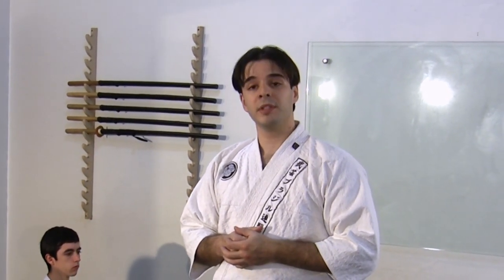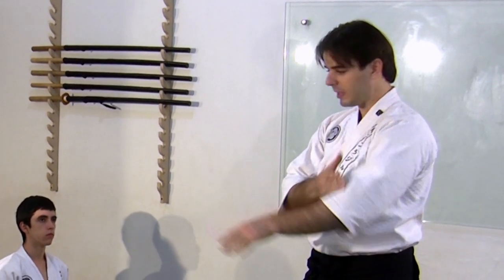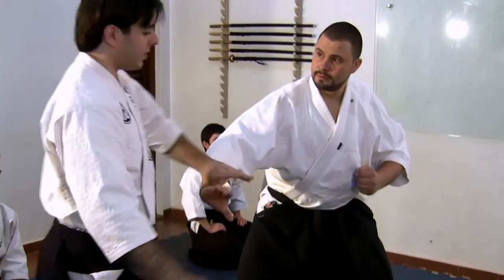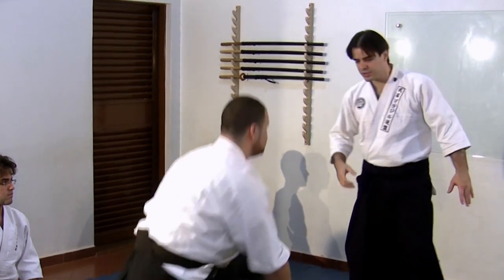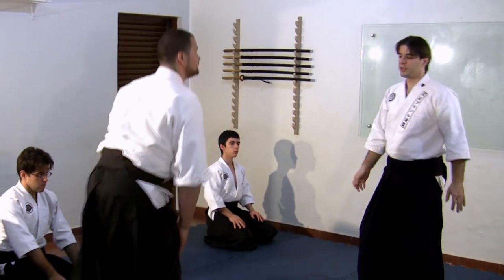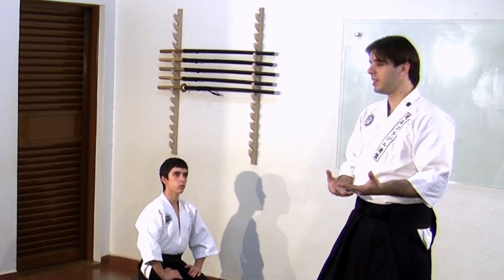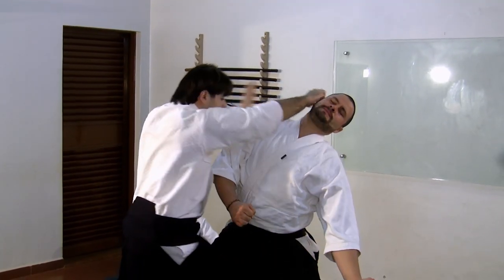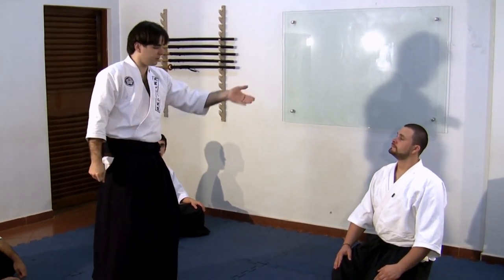Ogawa Ryu - IBS - ASB - Experience Series - Koppoujutsu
Shot during internal course.

In Brazil, with Shidoushi Thiago Moraes and students.